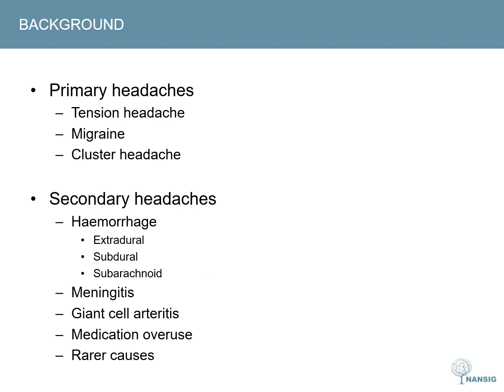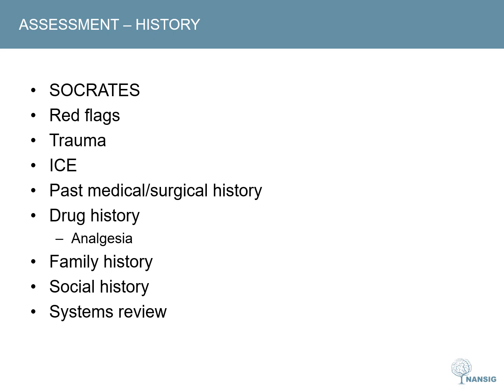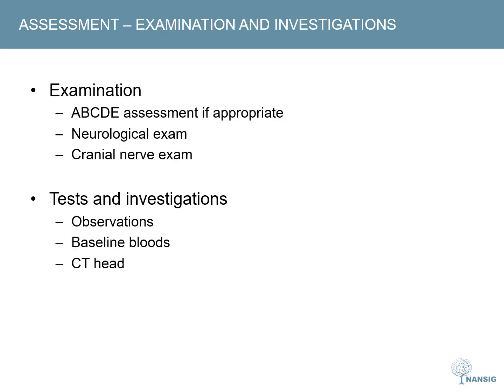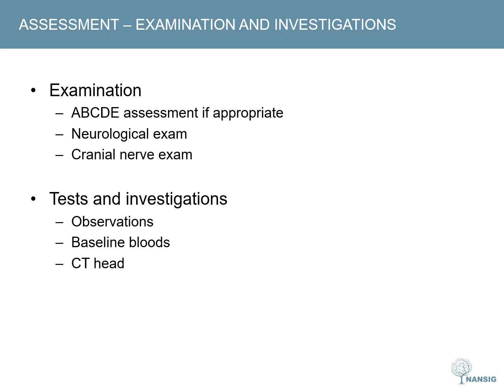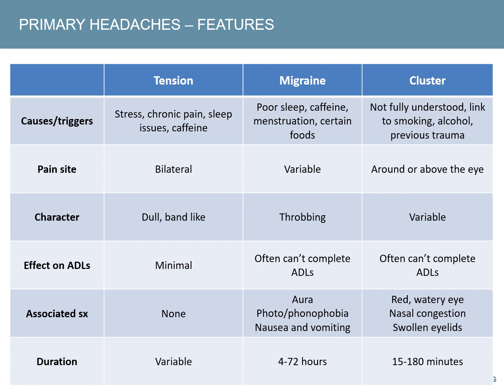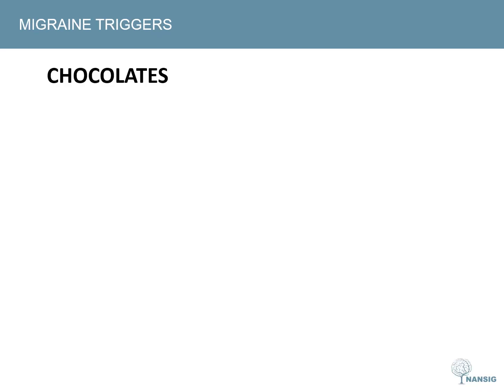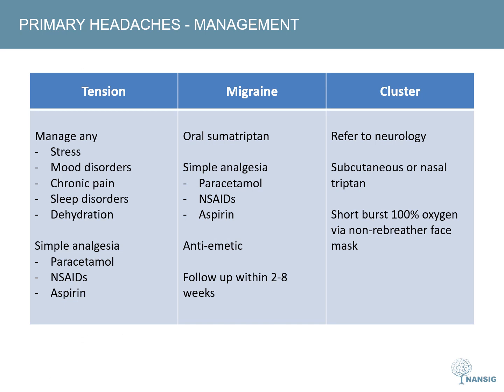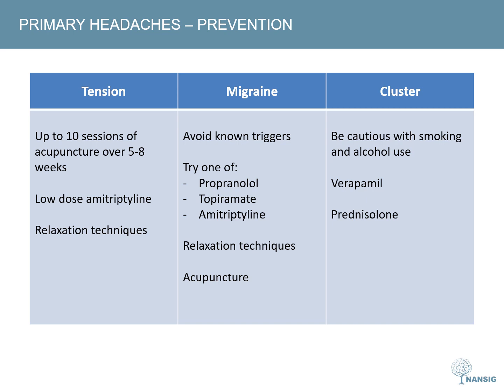Headaches - Part I: Primary Headaches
Credit: Carlos Curtis Lopez (University of Manchester)
Content reviewed by: Dr David McKee, consultant neurologist in Salford Royal Hospital, Manchester.